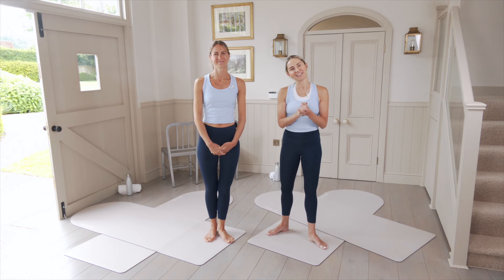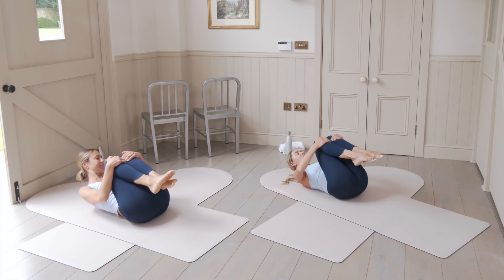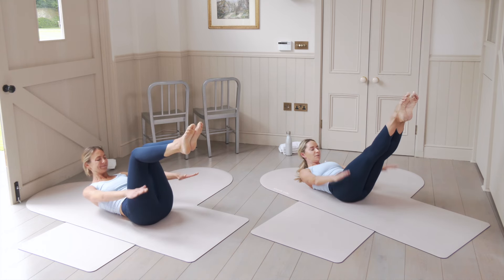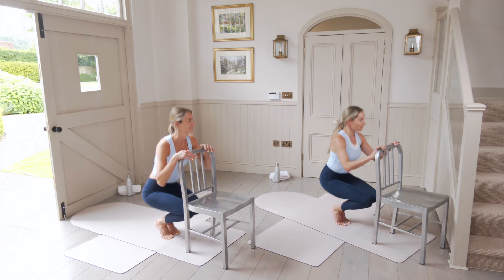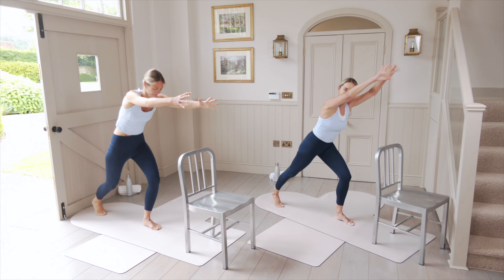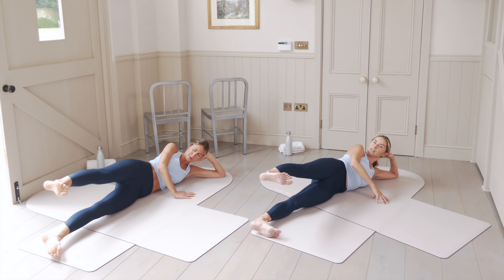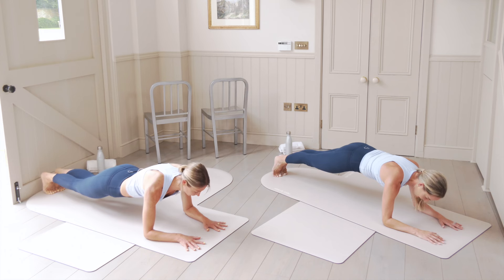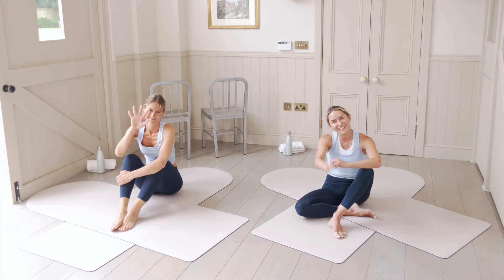Flatten Your Abs & Carve Your Inner Thighs in just 20 Minutes || Summertime Sculpt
In association with Hip and Healthy and Get The Gloss
Join Chrissy and Sadie, the founder of Hip & Healthy, in this 20 minute no equipment SL Barre and Pilates fusion workout. Expect to lengthen and strengthen your entire body with a focus on the lower abs and inner thighs. It´s quick. It´s intense. It´s fun!

EQUIPMENT: Just a chair or table for support.

APPAREL: Nimble navy leggings, Sweaty Betty Tank tops

Every month receive access to our latest workout series, plus advice from our experts on how to get the most out of your training.

- Perfect for the newbie and the elite – our wellness mix is designed to help everyone shine everyday!
- VIP access to retreats & live events
- Discounts off our favourite wellness brands
- Fitness motivation & tips
- Nutrition advice
- Healthy recipes
- New series and sessions